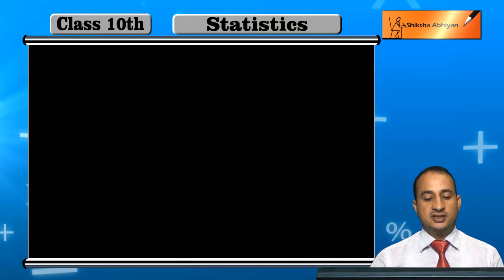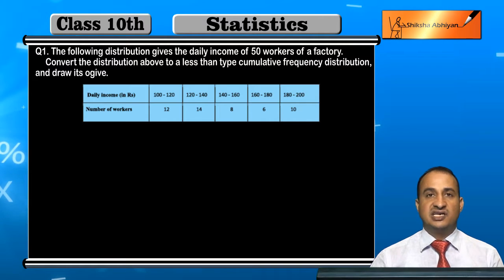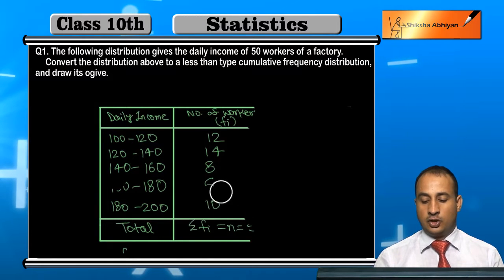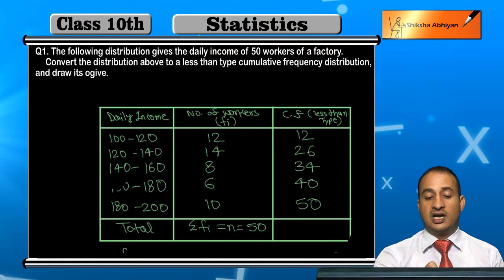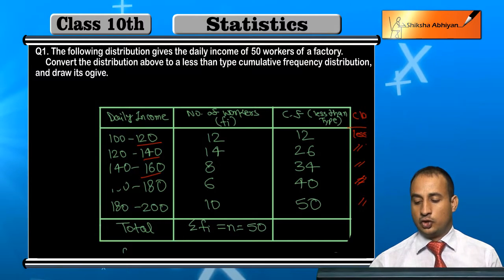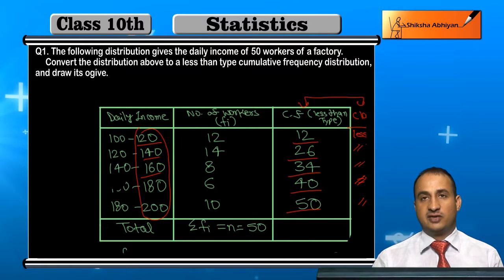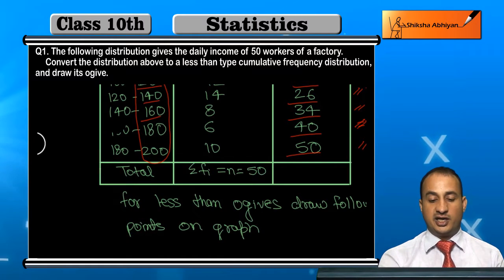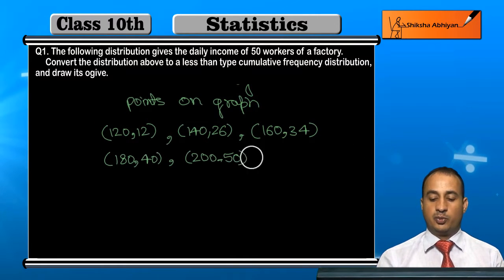CBSE Class 10 Maths- Statistics Practise Question ( Draw less than Ogive)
Get complete Chapter with all Ncert questions (solved), Last years papers (solved)  and much More